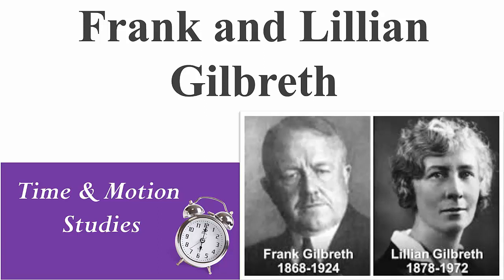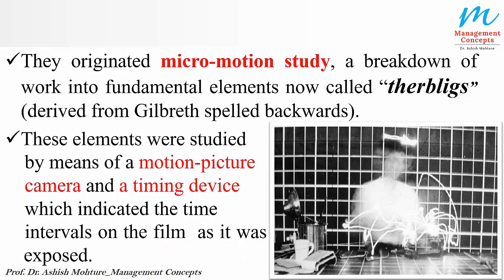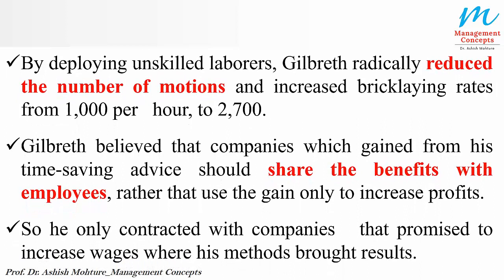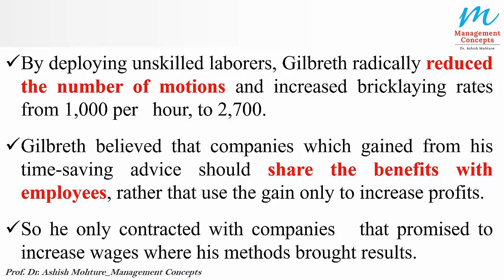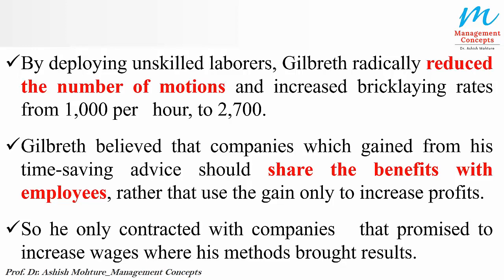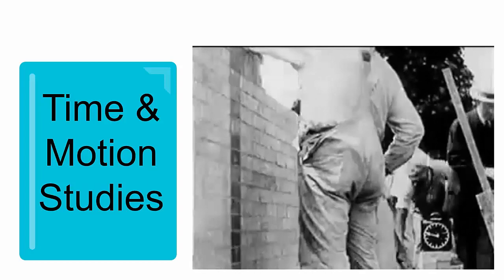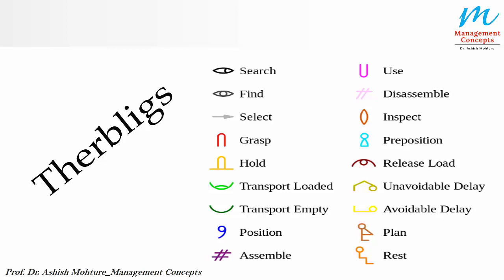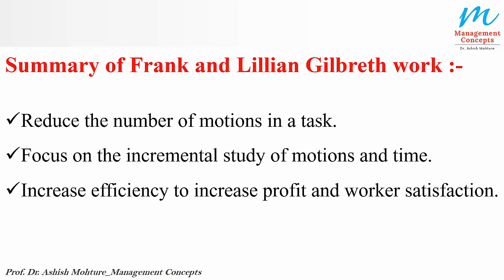Frank Gilbreth | Gilbreth’s Work | Time & Motion Study | Therbligs | गिलब्रेथ का काम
About Video:-
In this video, work done by Frank and Lillian Gilbreth is explained in a detailed manner. This video includes information like experiments and observations, time and motion studies, therbligs (The concept introduced by Frank and Lillian Gilbreth), 18 different motions, results, etc done by Frank and Lillian. All the information is explained in a simple and attractive manner with the help of relevant animation, photos, and relevant reference videos.

About Author:-
Teacher: - Prof. Dr. Ashish Mohture (B. Pharmacy, MBA (MKT / HRM), NET, SET, Ph.D.)
Address: - Pune, Maharashtra, India.

3)LinkedIn :- Dr. Ashish Mohture

Downloads:-
PDF File :-